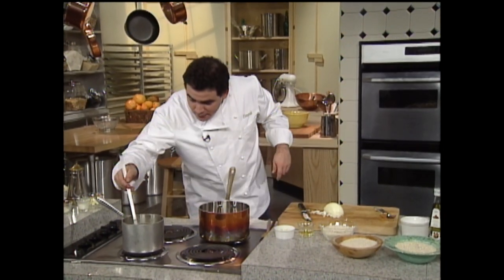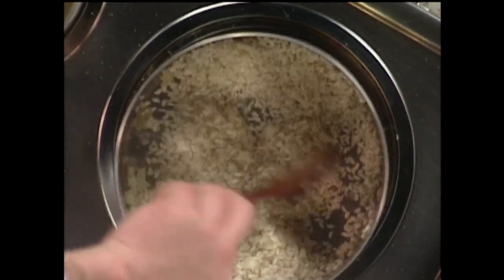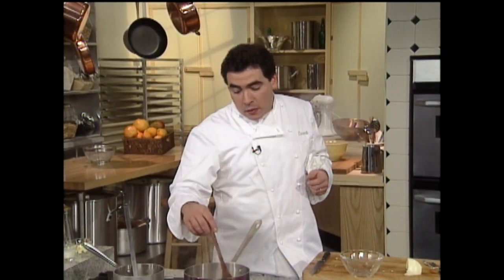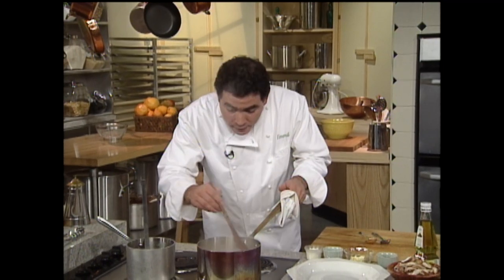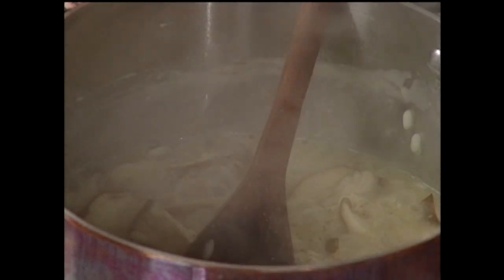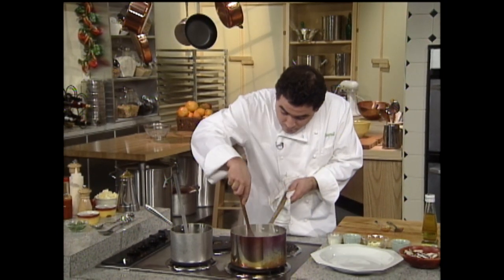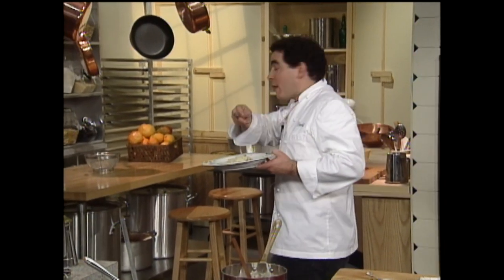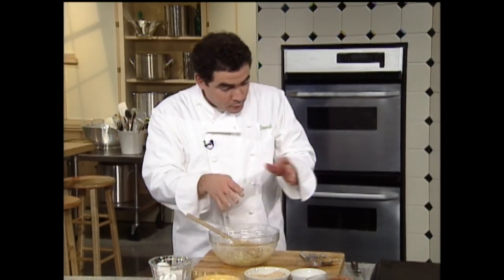Essence of Emeril S1E75 - Risotto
Basic Risotto, Risotto Cakes.